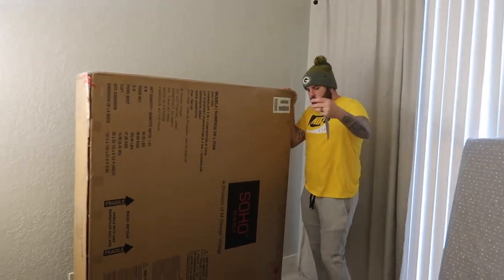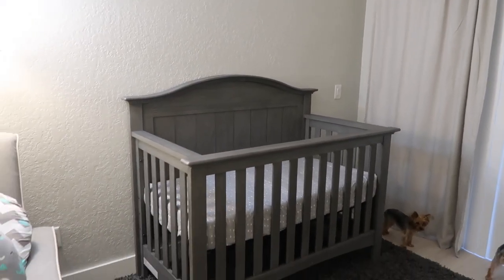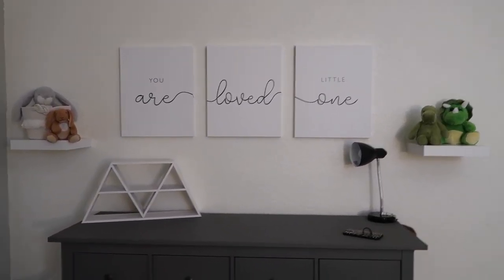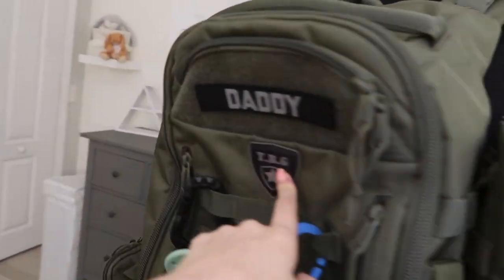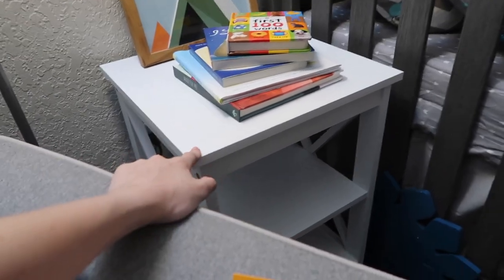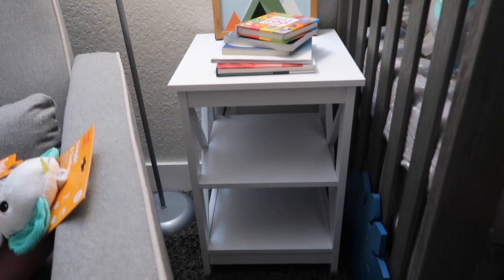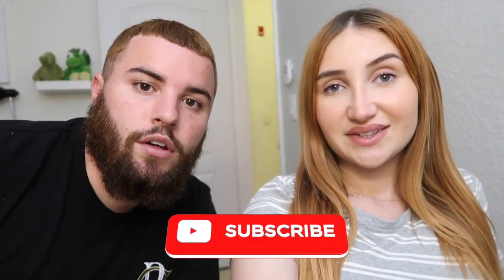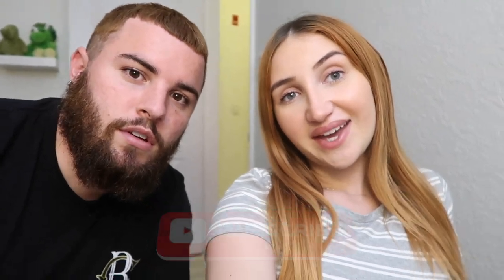HOME VLOG l Boho crib delivery, tactical diaper backpack review, IKEA shelves, wall prints, & more!!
Today we got so much for the nursery! It's looking so good! Leave us other video ideas that you want to see, challenges, and pranks below!! 💕

Turn on those post notifications so you don't miss the next video! 💫

CONTACT/WORK WITH US!